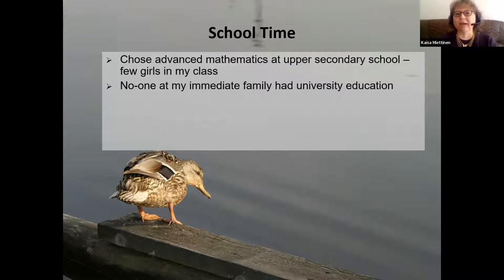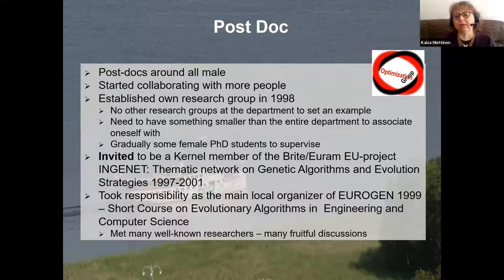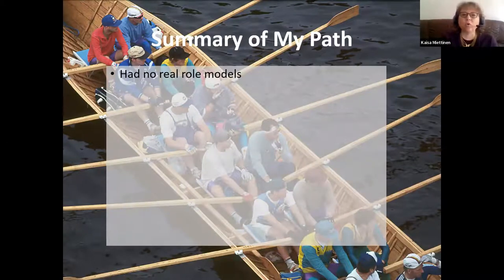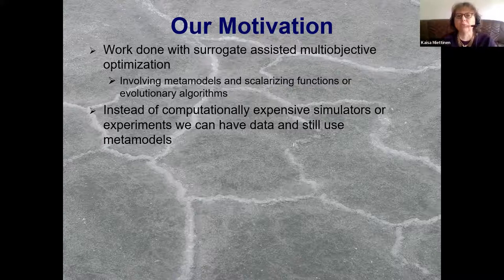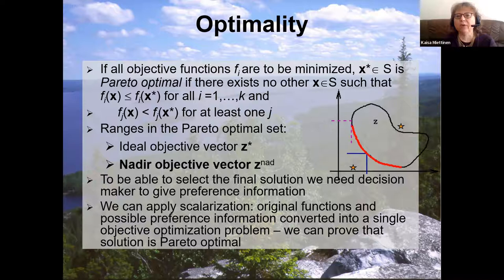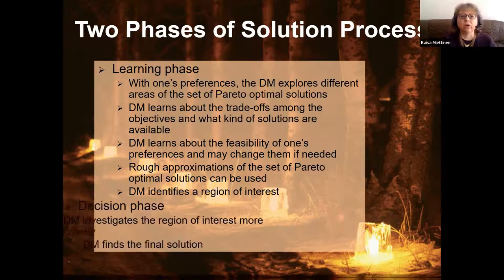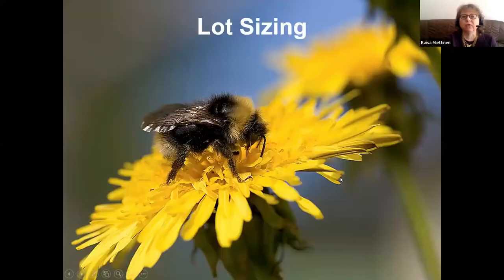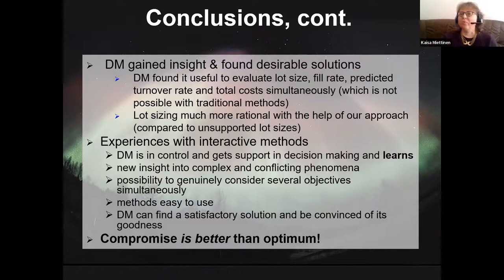Data-Driven Multiobjective Optimization with Interactive Methods | Kaisa Mietnnien | Jyväskylä Uni.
Abstract:
In data analytics, we can use descriptive analytics to understand the data or predictive analytics to make predictions, but this is not always sufficient to know what actions to take to reach desired outcomes. To make recommendations or decisions based on the data, we need prescriptive or decision analytics. We can fit models in the data and derive decision problems. If the decision to be made is characterized by multiple conflicting objectives to be optimized, we can support decision-making by applying appropriate multiobjective optimization methods.

In this talk, she discusses different elements of a seamless chain from data to data-driven decision support involving multiobjective optimization and give examples of different elements. Eventually, the derived multiobjective optimization problem is solved with an appropriate interactive method. In that way, the decision-maker with domain expertise can augment information contained in the data and direct the solution process with one’s preferences. At the same time, the decision-maker gains insight into the interdependencies and trade-offs among the conflicting objectives and can get convinced of the quality of the most preferred solution. In addition, she gives some examples of data-driven decision-making problems, an overview of the modular, open-source software framework DESDEO containing different interactive methods and she briefly tells us about her path as a female researcher,  professor, and a leader in her field.

Biography:
Kaisa Miettinen is Professor of Industrial Optimization at the University of Jyväskylä.  Her research interests include theory, methods, applications and software of nonlinear multiobjective optimization including interactive and evolutionary approaches. She heads the Research Group on Multiobjective Optimization and is the director of the thematic research area called Decision Analytics utilizing Causal Models and Multiobjective Optimization (DEMO, She has authored over 200 refereed journal, proceedings, and collection papers, edited 17 proceedings, collections and special issues and written a monograph Nonlinear Multiobjective Optimization. She is a member of the Finnish Academy of Science and Letters, Section of Science and has served as the President of the International Society on Multiple Criteria Decision Making (MCDM). She belongs to the editorial boards of seven international journals. She has previously worked at IIASA, International Institute for Applied Systems Analysis in Austria, KTH Royal Institute of Technology in Stockholm, Sweden and Helsinki School of Economics, Finland. She has received the Georg Cantor Award of the International Society on MCDM for independent inquiry in developing innovative ideas in the theory and methodology.